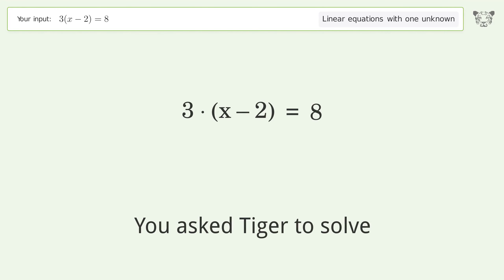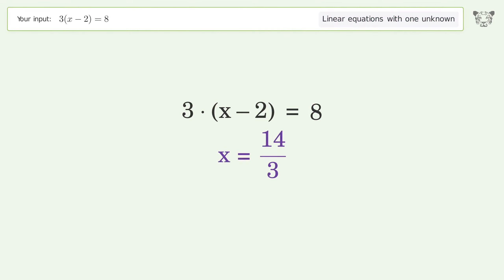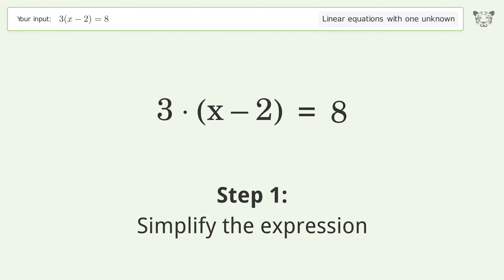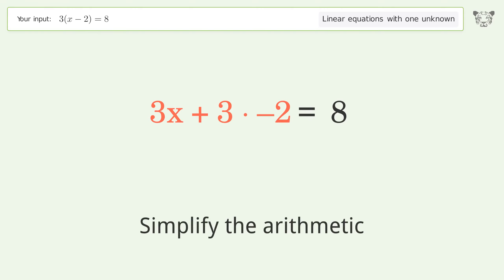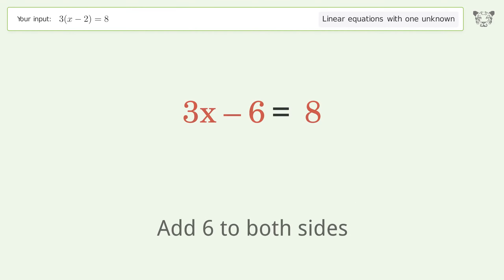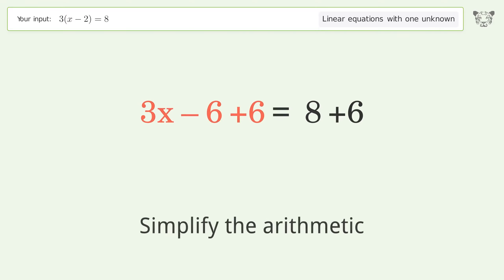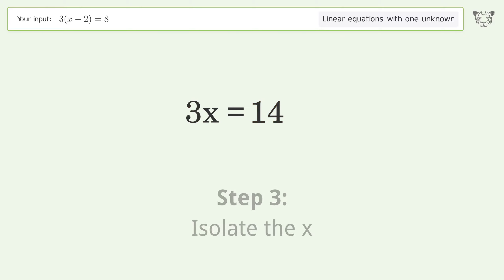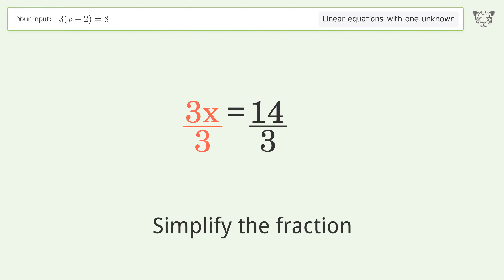Linear equation with one unknown: Solve 3(x-2)=8 step-by-step solution